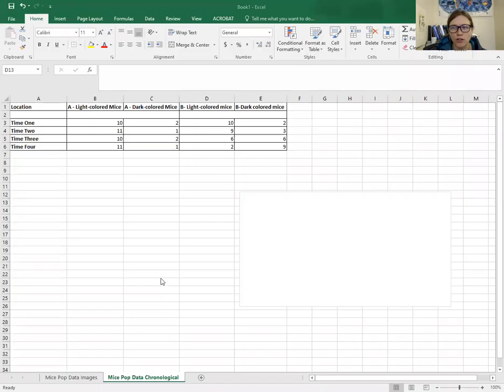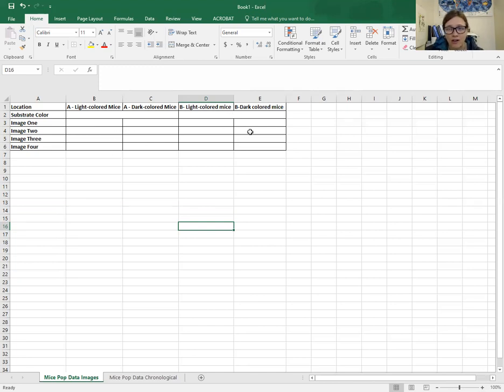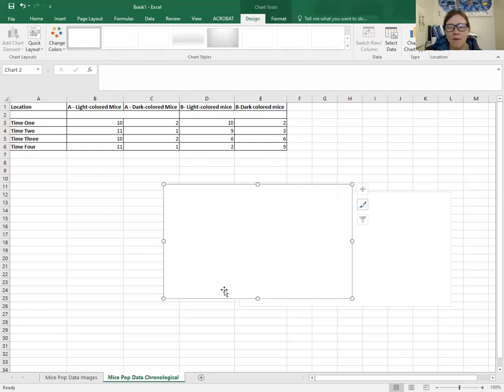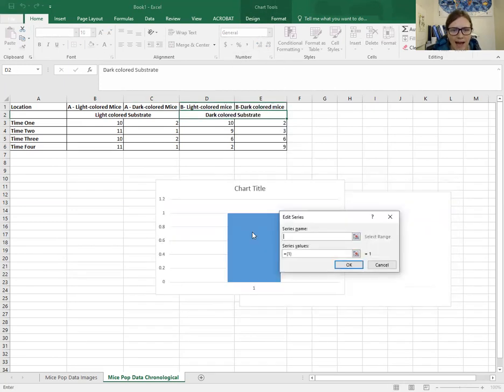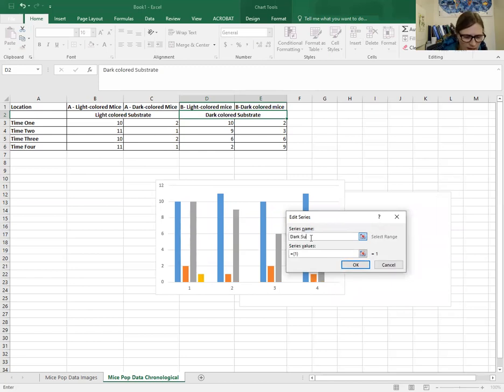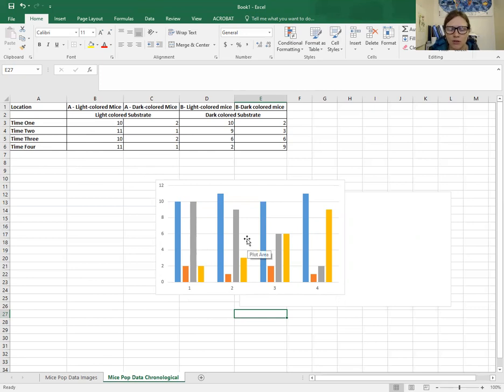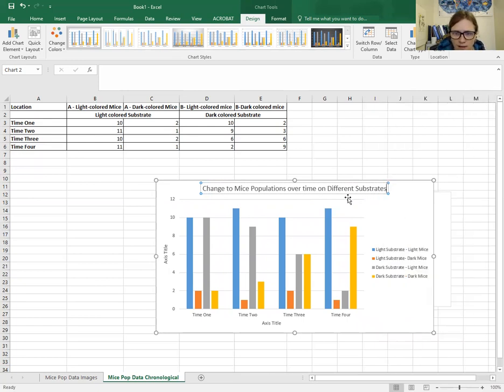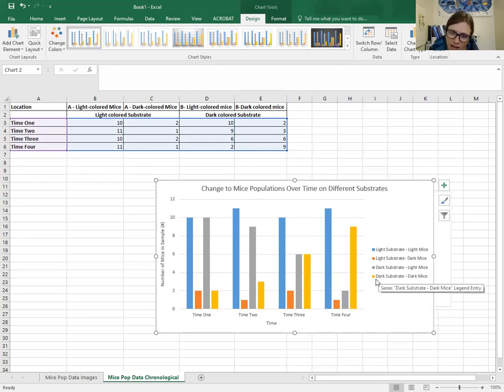Making Graphs with Rock Pocket Mice Data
Video Instructions for Graphs